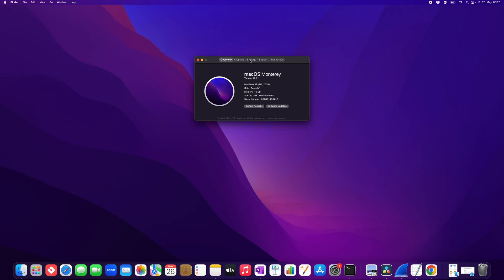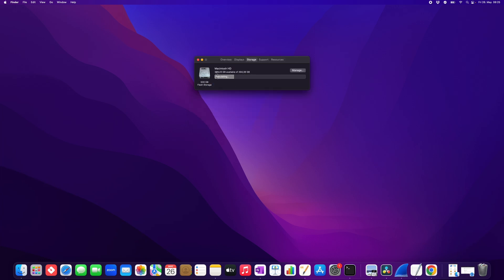How to Check Storage on MacBook (EASY)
Hey guys,
in this tutorial i will show you how to Check out the Storage of your MacBook.